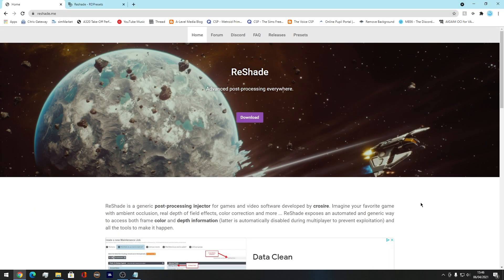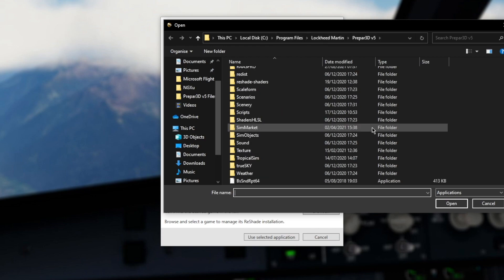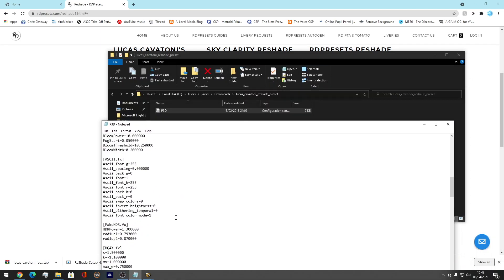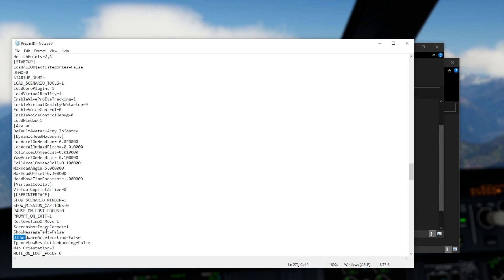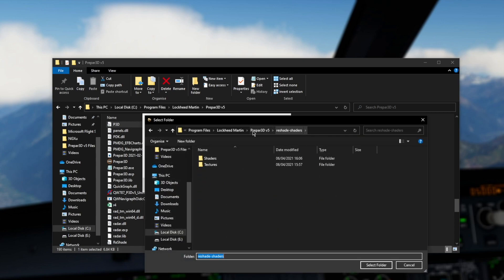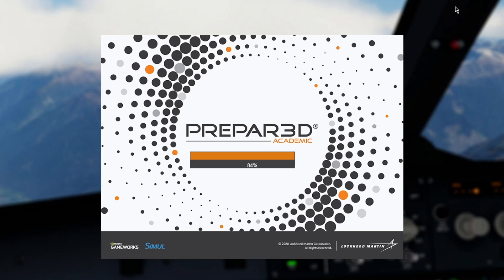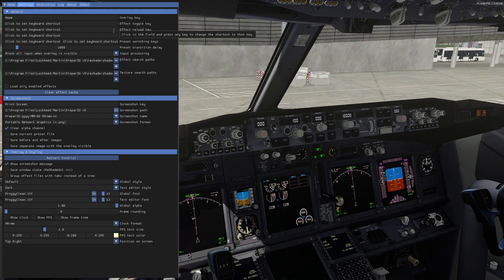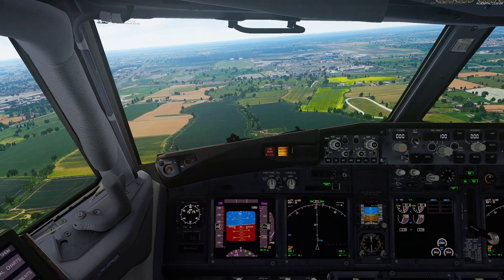HOW TO INSTALL RESHADE INTO P3D/P3DV5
Time Stamps:
0:00 Intro
0:46 Downloading Reshade
1:17 Setting Up Reshade
2:04 Installing Effects
2:27 Downloading Presets
3:50 Modifying P3D Cfg
4:38 Installing Preset
6:46 Loading P3D
7:53 Activating Preset
9:28 Testing Preset

*Requested video on how to install reshade and get it working!*

LINKS:
PC SPECS:
16 GB Corsair 3000MHz DDR4
About Me!